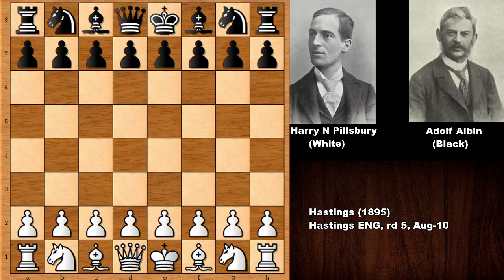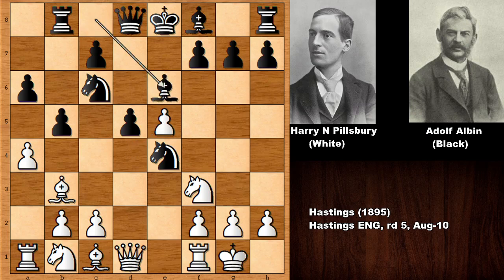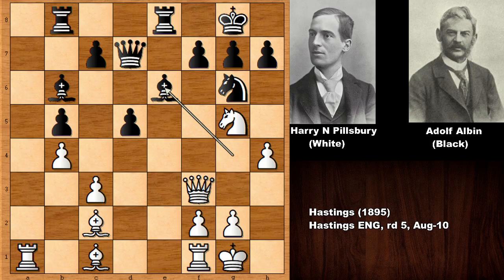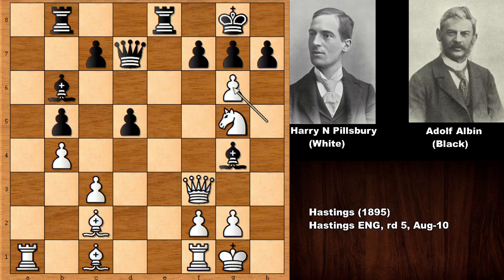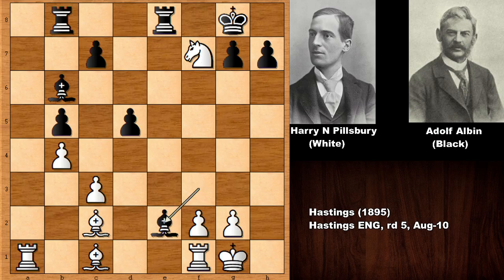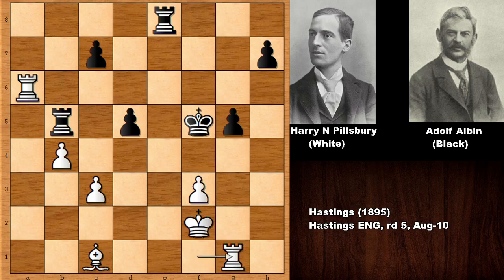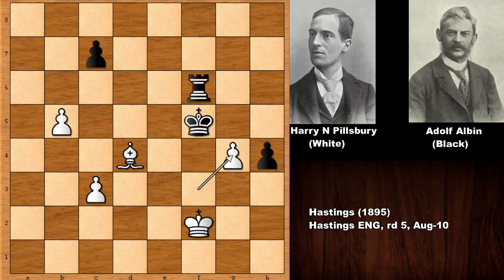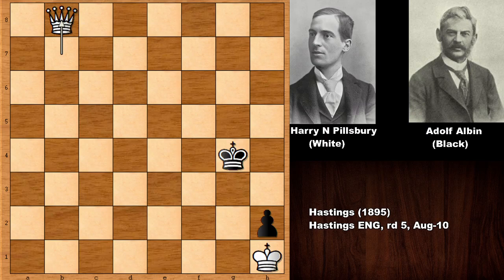Interesting Game: H. N. Pillsbury vs Adolf Albin - Hastings (1895)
Harry Nelson Pillsbury (White)

Adolf Albin (Black)

Hastings (1895), Hastings ENG, rd 5, Aug-10

Spanish Game Open Variations

[Event "Hastings"]
[Site "Hastings ENG"]
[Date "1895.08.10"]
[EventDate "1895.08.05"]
[Round "5"]
[Result "1-0"]
[White "Harry Nelson Pillsbury"]
[Black "Adolf Albin"]
[ECO "C80"]
[WhiteElo "?"]
[BlackElo "?"]
[PlyCount "89"]

1. e4 {Notes by Dr. Tarrasch} e5 2. Nf3 Nc6 3. Bb5 a6 4. Ba4
Nf6 5. O-O Nxe4 6. d4 b5 7. Bb3 d5 8. a4 {This move was played
in the London Tournament of 1883 by Chigorin against
Rosenthal. the opening of that game proceeded as follows : 8
a4 b4 (?) 9 a5 Nxd4 10 Nxd4 exd4 11 Qxd4 c6 12 Nd7 Qf6 13 Qb6
Nxd2 14 Bxd2 Be7 15 Bxb4 Bxb4 16 Qxb4 Qe7 17 Qc3 O-O 18 Qxc6
with one pawn more.} Rb8 9. dxe5 Be6 10. axb5 axb5 11. c3 Bc5
12. Nbd2 O-O 13. Bc2 Nxd2 14. Qxd2 Re8 15. b4 {White intends
to drive the king's bishop from the king's side prepatory to
the coming attack on the king.} Bb6 16. Qf4 Ne7 17. h4 {In
order to drive away the knight in case it should be played to
g6.} Qd7 18. Ng5 Ng6 {Not Bf5 on account of 19 g4 Bxc2 20
Qxf7+ Kh8 21 Ne6 Rg8 22 Bh6 and wins.} 19. Qf3 {After Qg3,
Black gets an advantage with Bf5.} Bg4 20. e6 {It is evident
now that the attack 18 Ng5 was strong. White must lose the
e-pawn, and tries with this move to dispose of it more
advantageously.} Bxe6 {The correct move is to take the pawn
with the queen, in which case Black has a slight advantage.}
21. h5 Bg4 {? A great mistake which leads to an immediate
loss.} 22. hxg6 {! White perceives his chance at once; he gets
a rook and two minor pieces for the queen.} Bxf3 23. gxf7+
Qxf7 {Black has now one piece less - sufficient reason for
resigning.} 24. Nxf7 Kxf7 {Rather better is Be2. The remainder
is merely a matter of routine.} 25. gxf3 Kf6 26. Bd3 g5
27. Bxb5 Bxf2+ 28. Kxf2 Rxb5 29. Ra6+ Kf5 30. Rg1 Rg8 31. Be3
h5 32. Bd4 Rg6 33. Rxg6 Kxg6 34. Be3 d4 35. Bxd4 Rf5 36. Ke3
Rf8 37. Ra1 h4 38. Ra6+ Kf5 39. Rh6 Re8+ 40. Kf2 Rf8 41. b5 g4
42. Rf6+ Rxf6 43. fxg4+ Kg6+ 44. Bxf6 Kxf6 45. c4 1-0